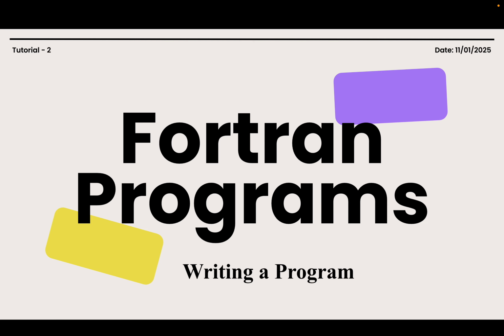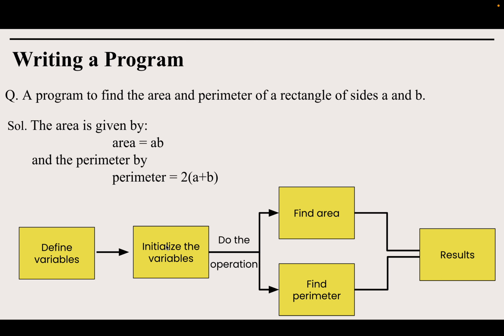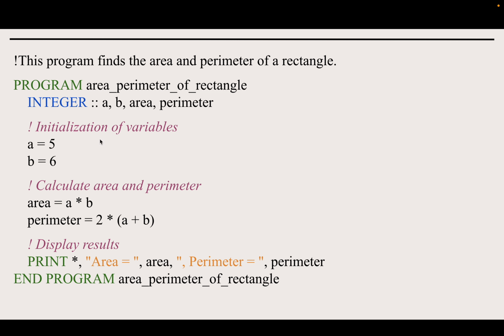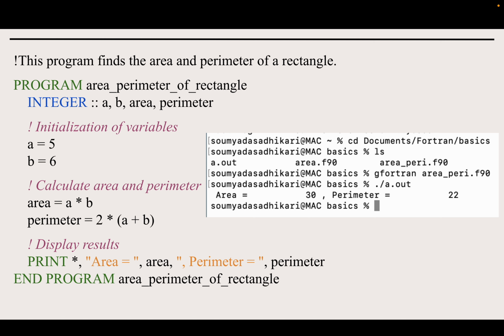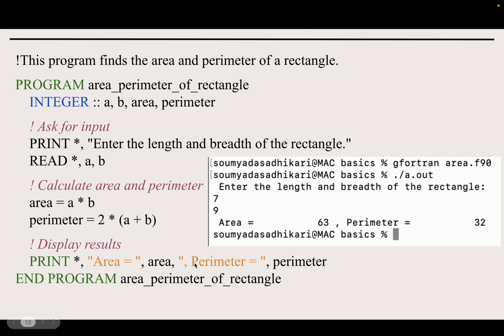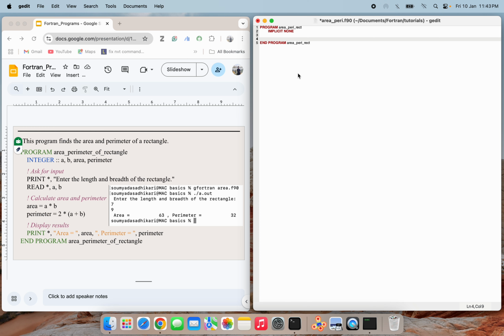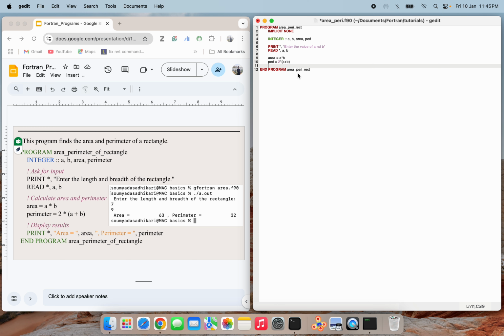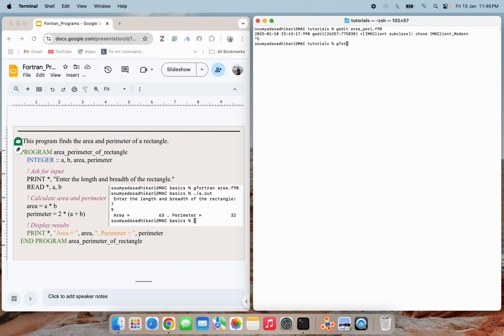Fortran Programs Tutorial - 2: Writing a Program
TIMESTAMPS
00:00 Intro
00:17 Writing a Program
05:01 Code
08:34 Outro